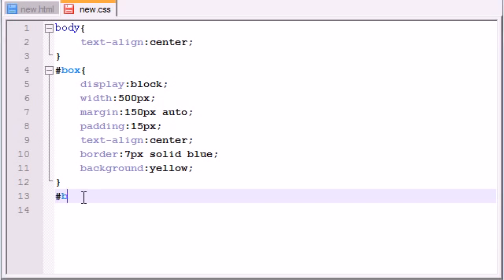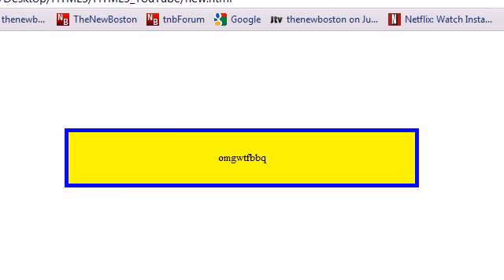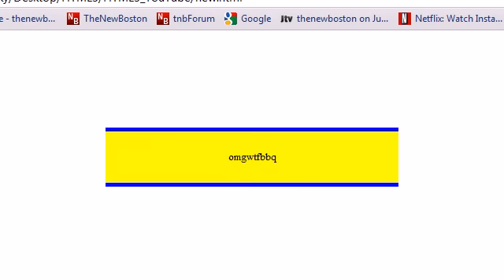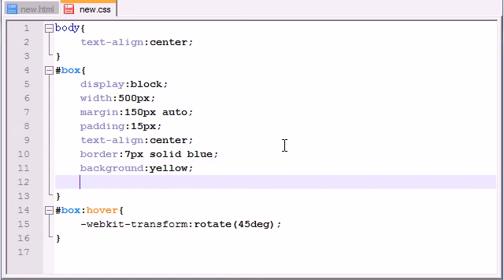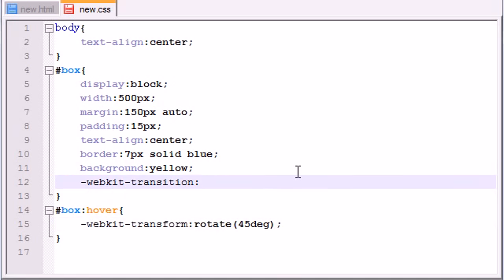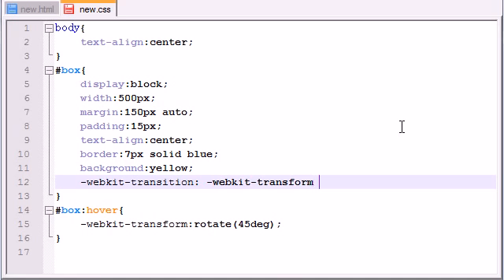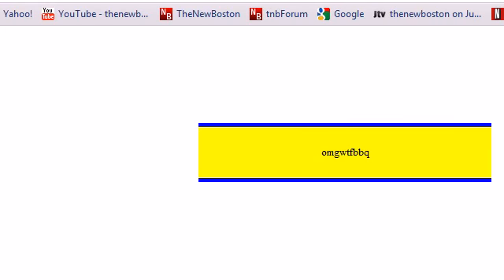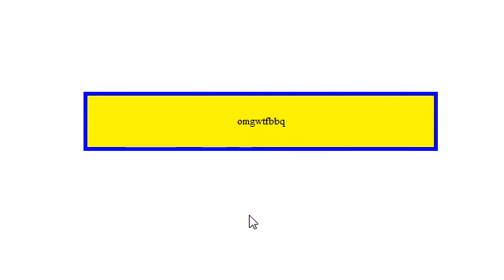HTML5 Tutorial 23 Animating with Transitions YouTube 360p